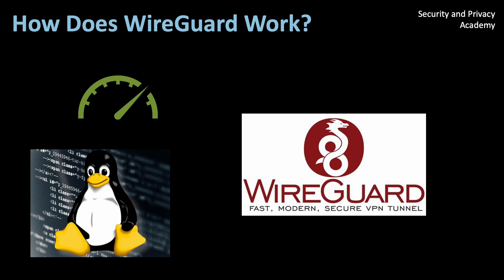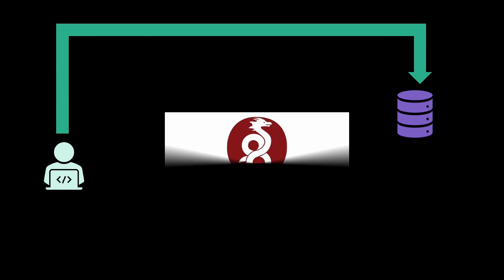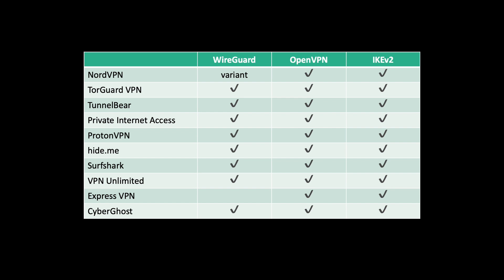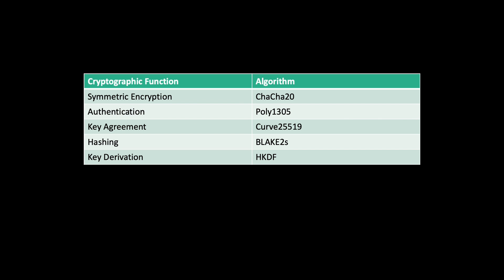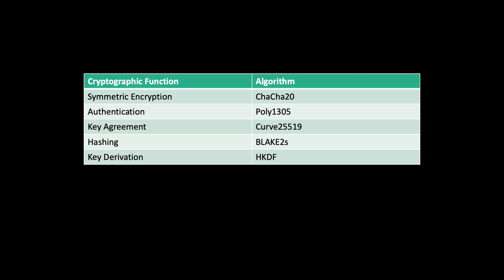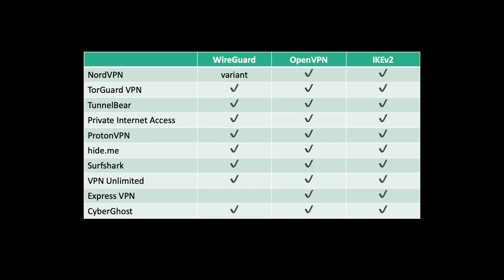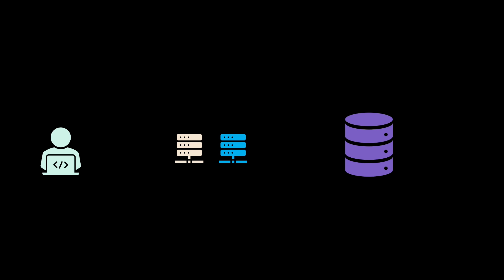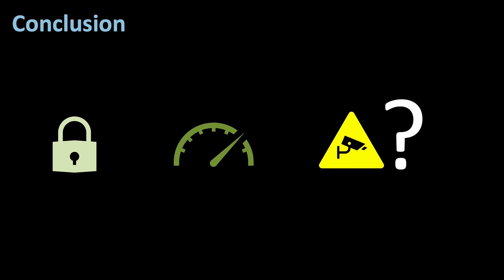WireGuard Explained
I explain how WireGuard Works, and what the implications for your privacy are.

In this video I compare it especially to OpenVPN.